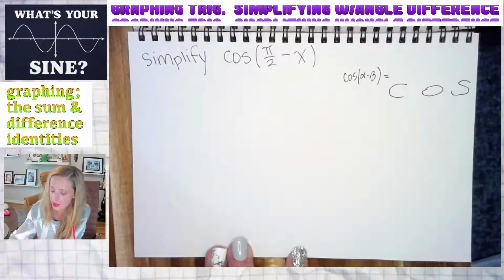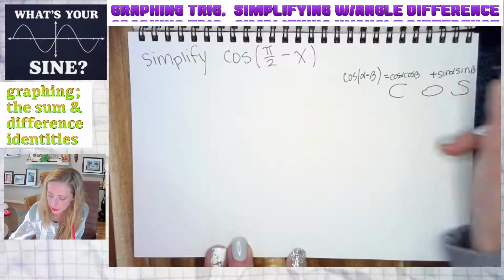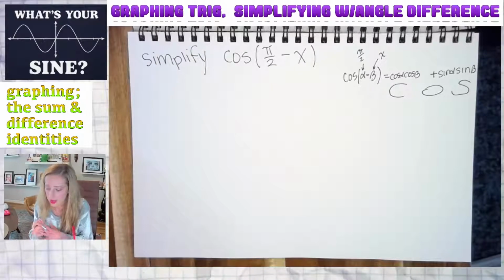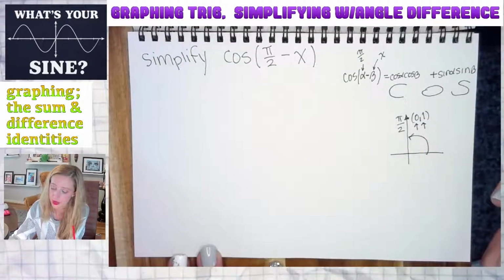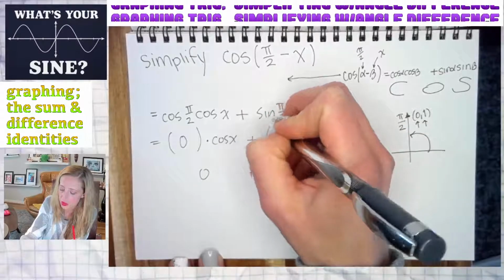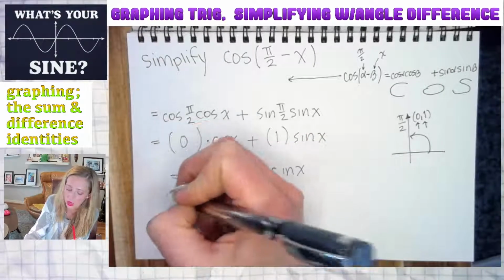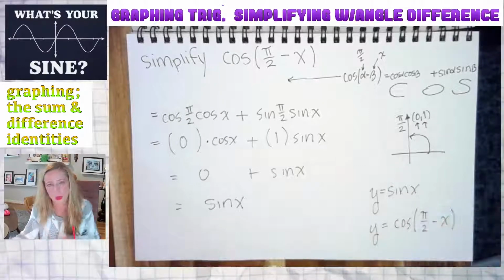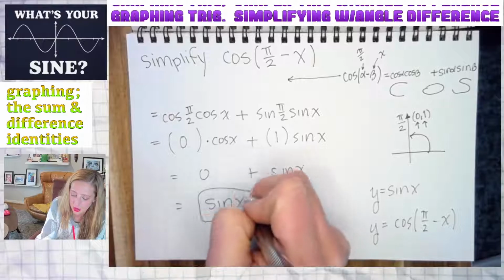Part 2: Simplify cos(𝜋/₂−𝑥)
Find the exact value of tan(7π/12).